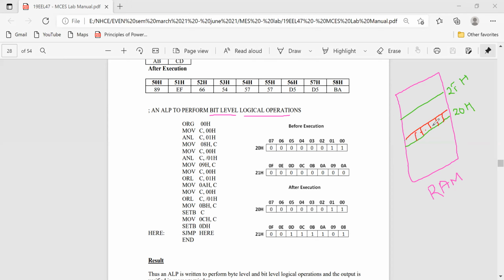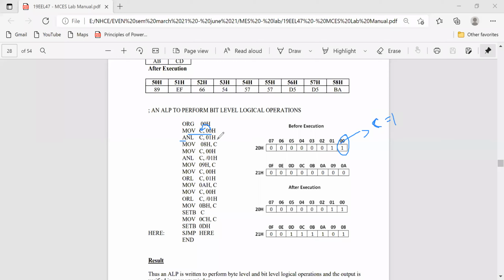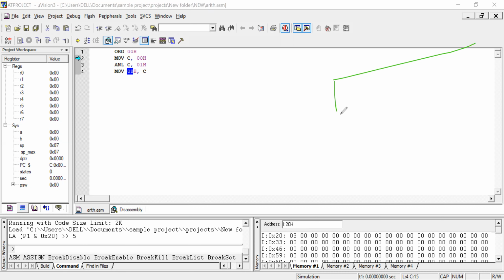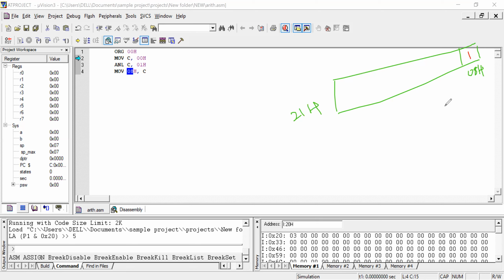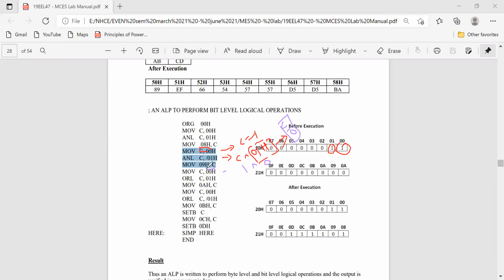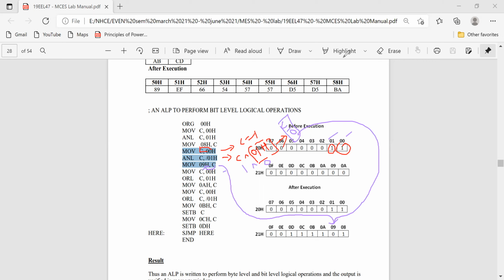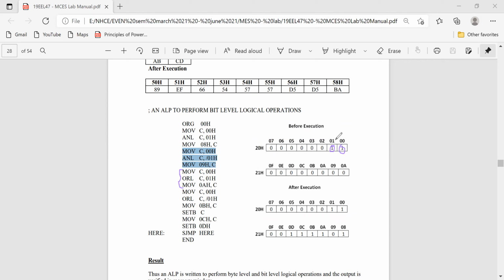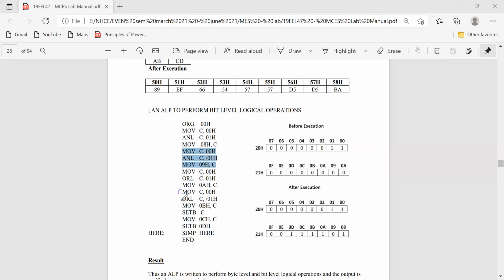3B Bit level logic